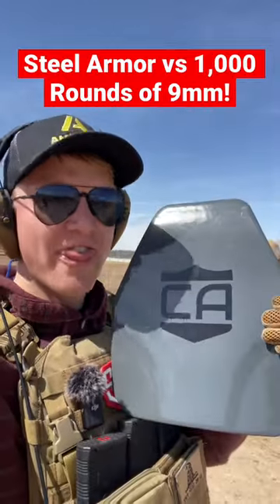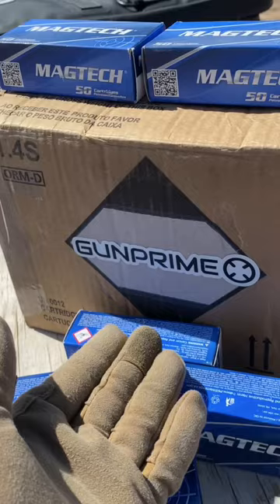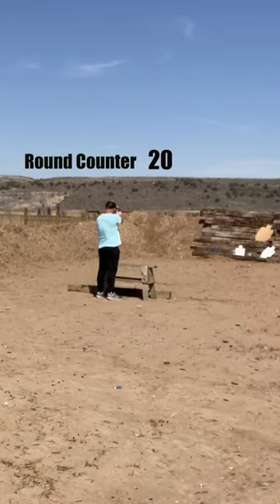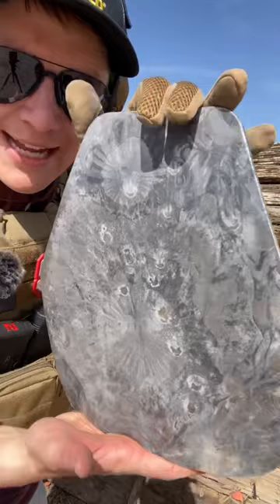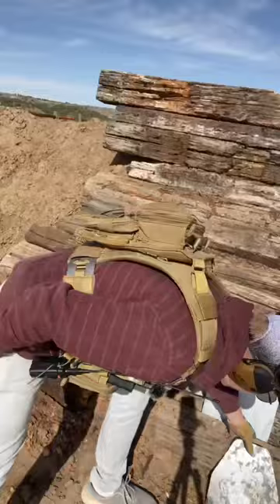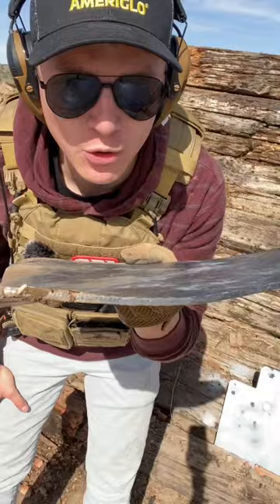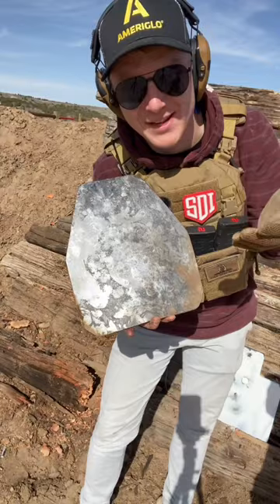1,000 rounds of 9mm vs Caliber Body Armor!!!